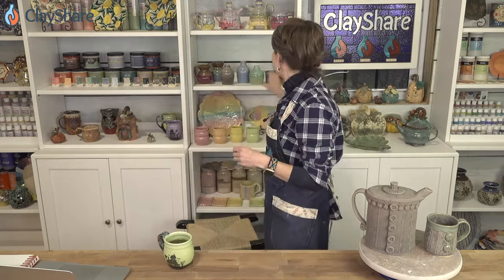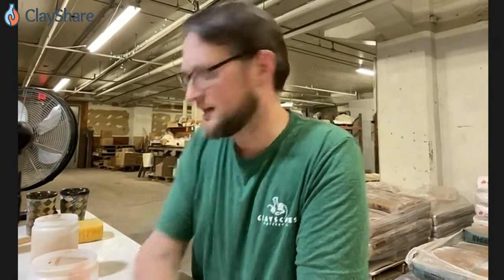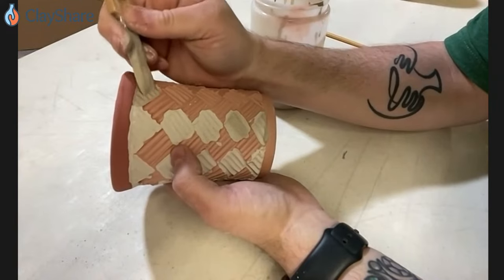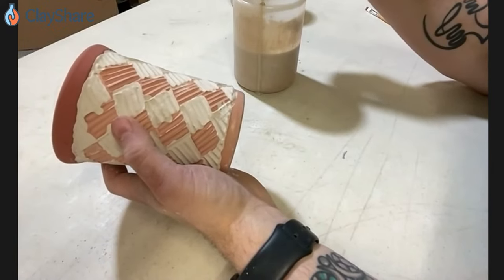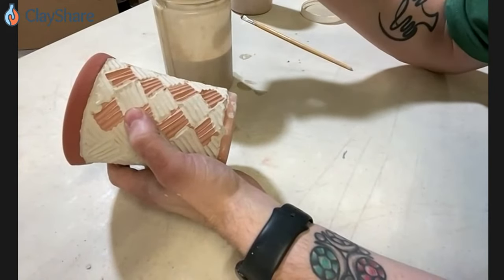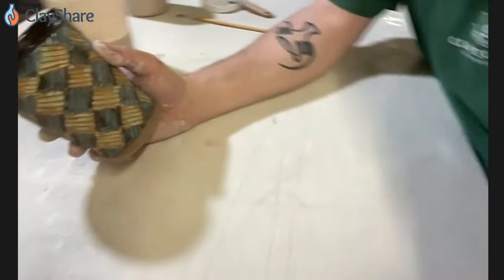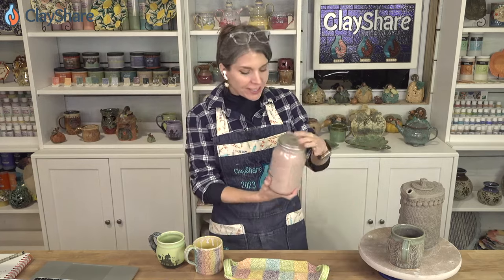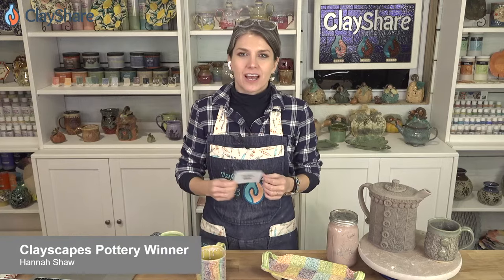Mixing and Brushing Clayscapes Glazes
Learn how to mix and brushing on Clayscapes Pottery glazes with special guest Drew Seymour on tonight’s ClayShare Live!!
We will also be giving away a $50 gift certificate to Clayscapes Pottery!
Tune in at 5pm eastern for all of the glazing fun and see who won this weeks prize!
Go to ClayShare.com and sign up for our emails to be entered in our giveaways. Premium members of ClayShare are automatically entered!